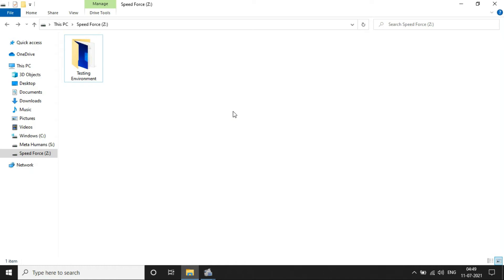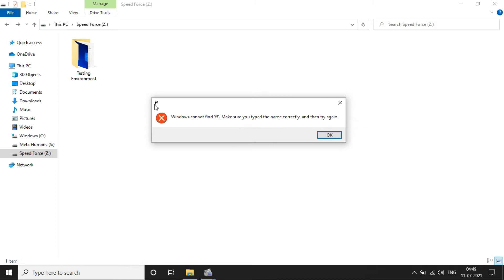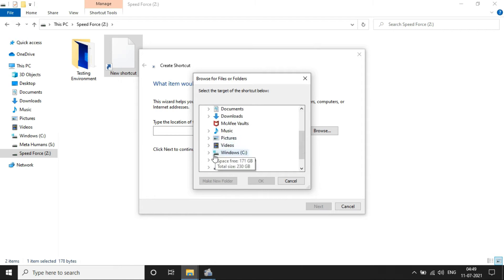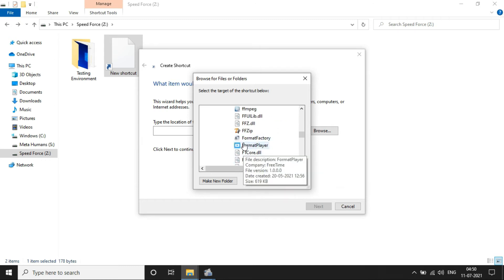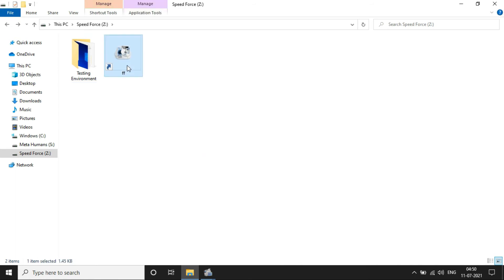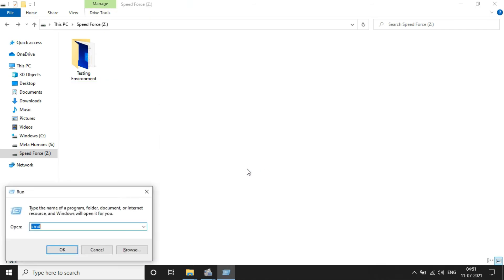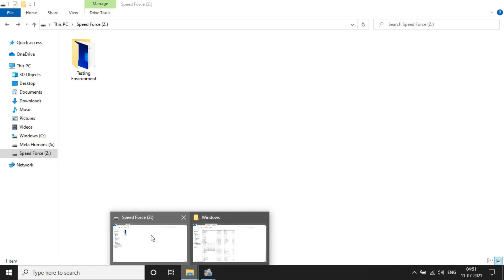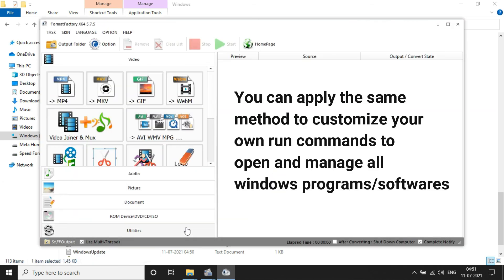How to Create Your Own Customized Run Commands | Windows 10 Hack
You can create your own customized run commands to open and manage the windows application. it comes in handy when you don't want to have many shortcuts in your windows desktop. I hope this video will help you to Automate some windows software and same some time !!!